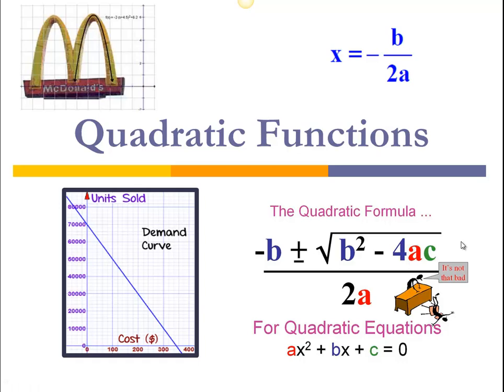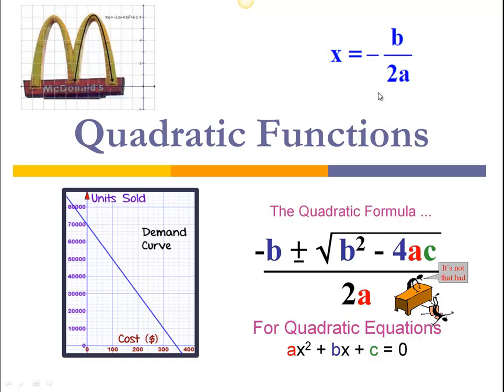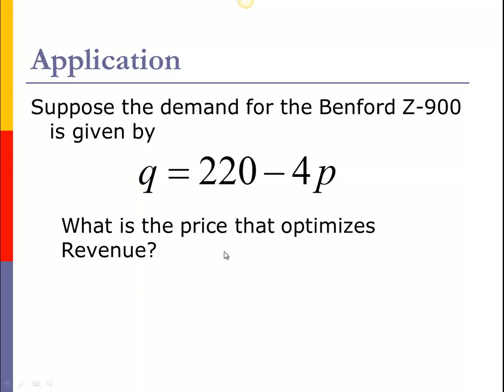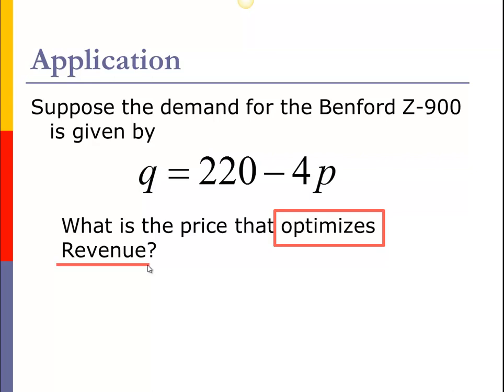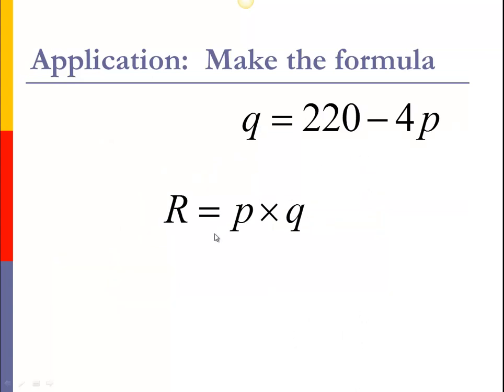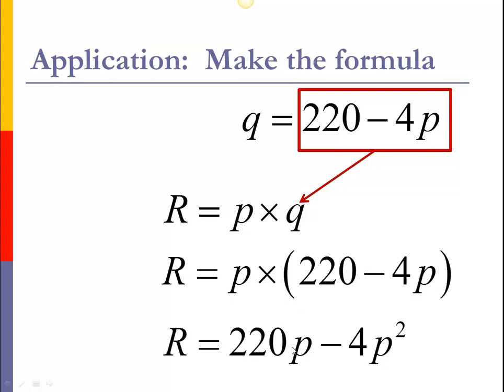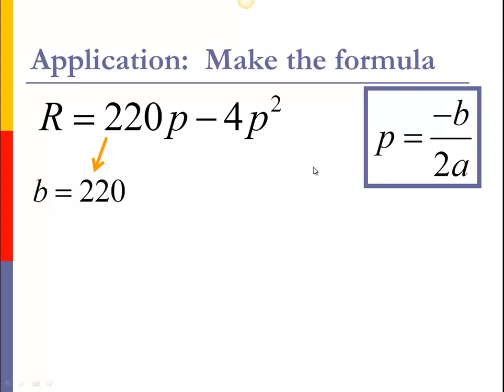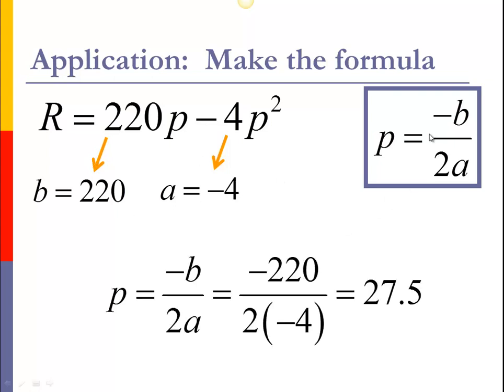Quadratic Example with Demand and Revenue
Using the demand function to make the revenue function that is quadratic